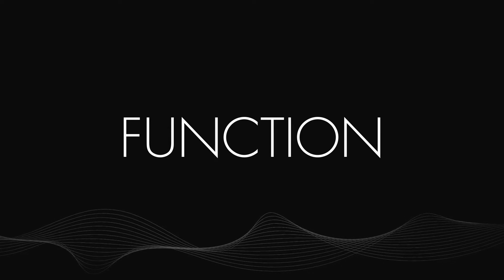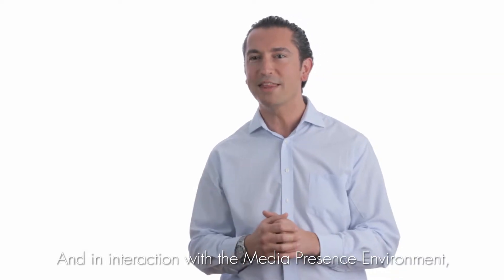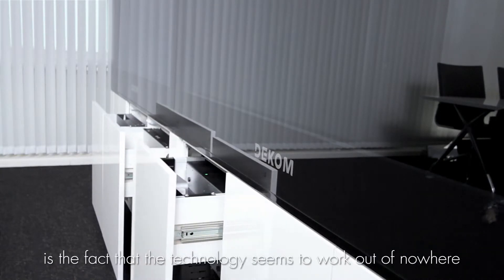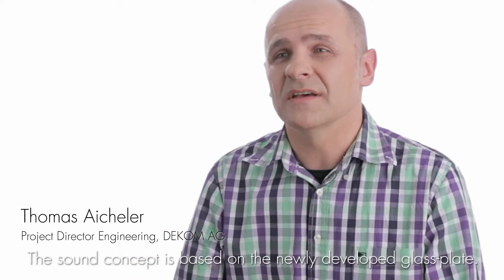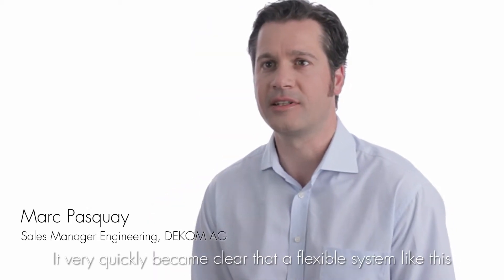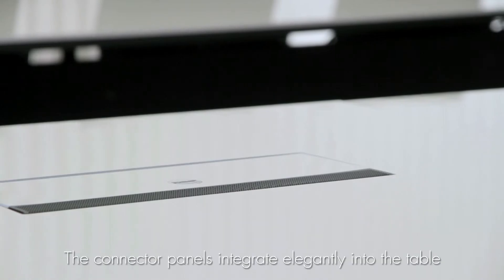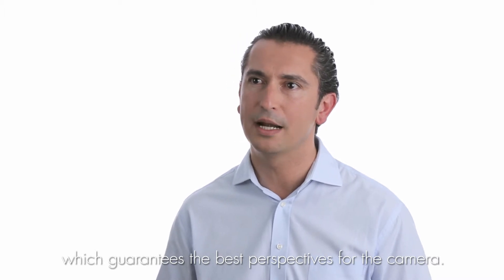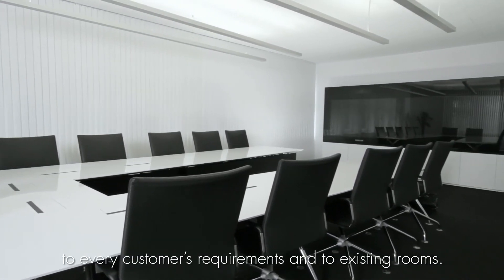DEKOM Videoconferentie systeem (international version)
Duitse versie van de DEKOM MPE telepresence oplossing. Bekijk hoe 50 engineers een oplossing voor videoconferentie bedacht hebben. Meer info